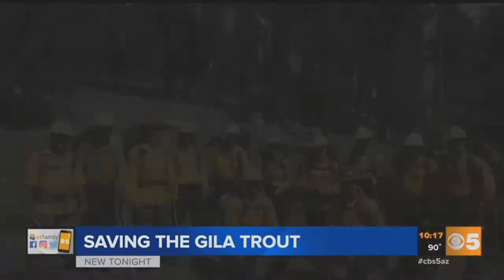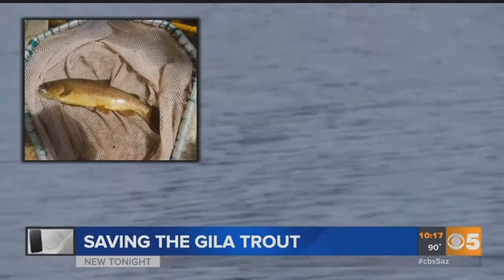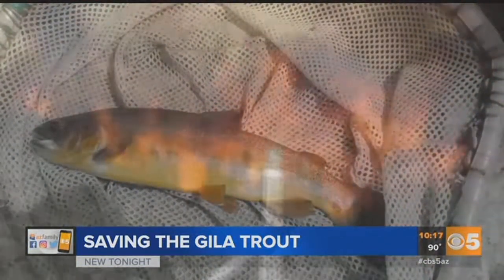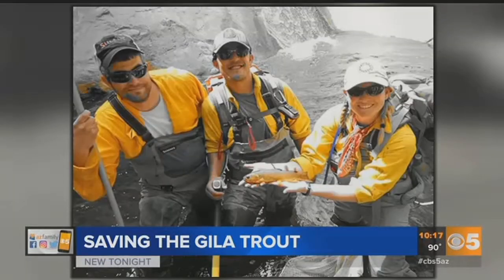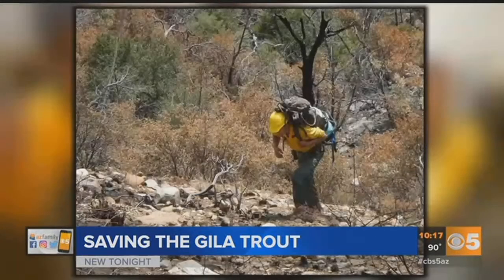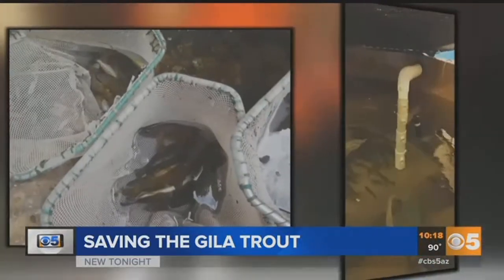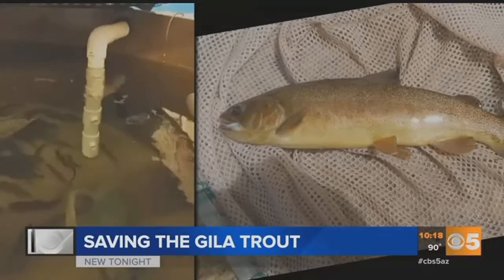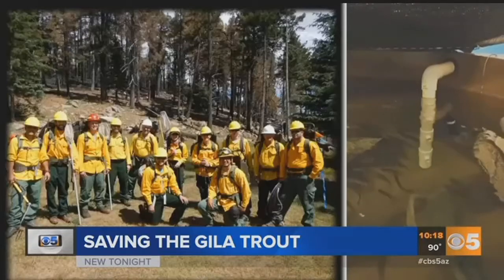Game & Fish able to rescue some Gila Trout from potential devastation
A pretty intense and unusual rescue was pulled off by wildlife specialists in Southeastern Arizona last week.